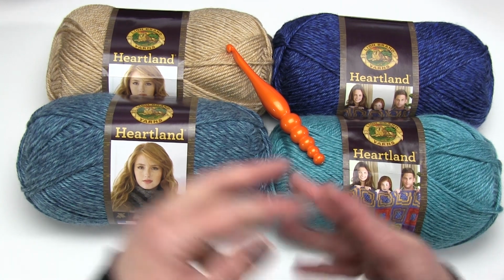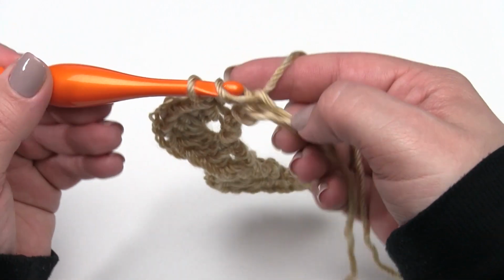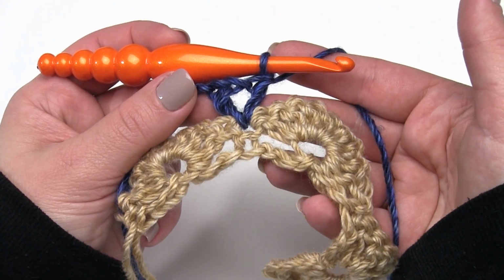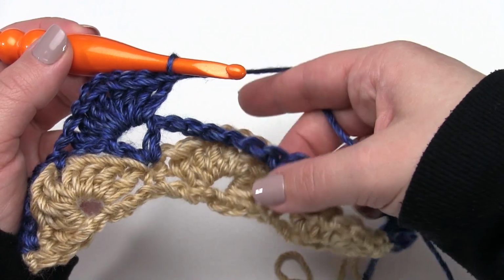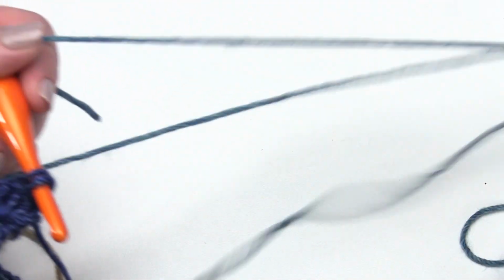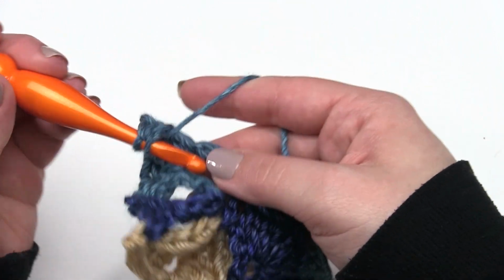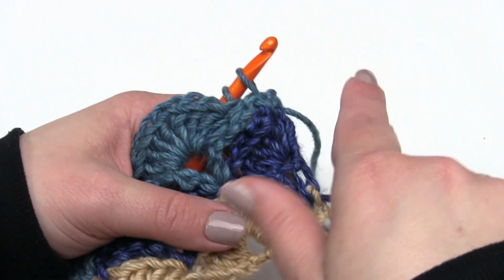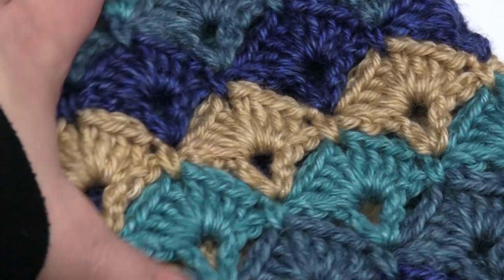How to Crochet: Oh My Blanket (Left Handed)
The Oh My Blanket is a fun pattern with lots of possibilities (and sizes)!

The Oh My Blanket is the latest addition to the Oh My Collection of free crochet patterns - including the Oh My Hat, Oh My Cowl, and Oh My Mitts! Is there a pattern you think is missing from the collection? .